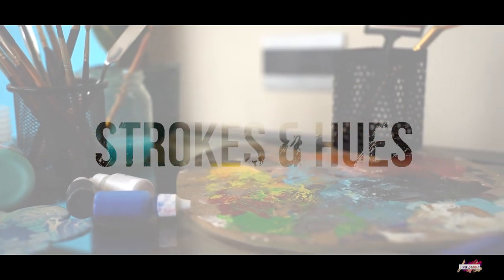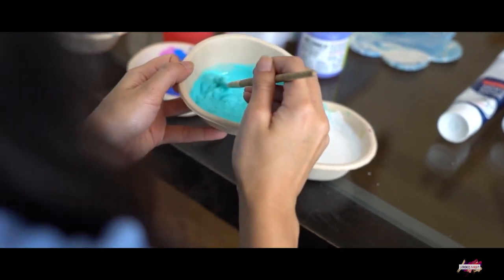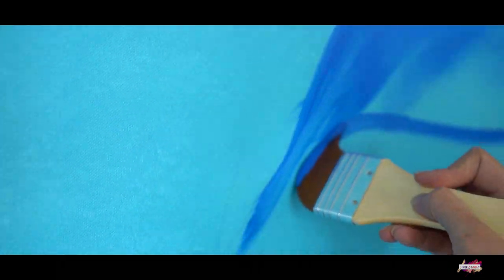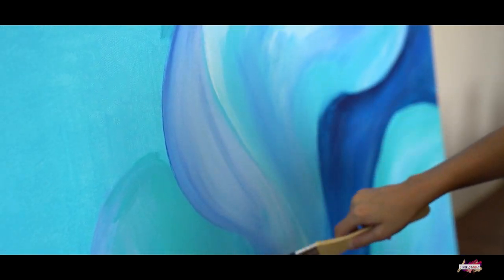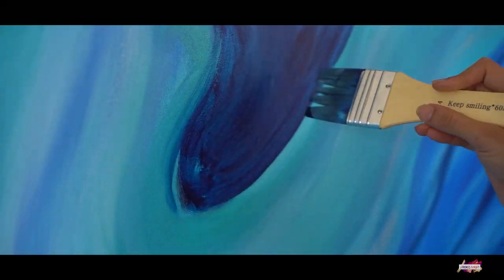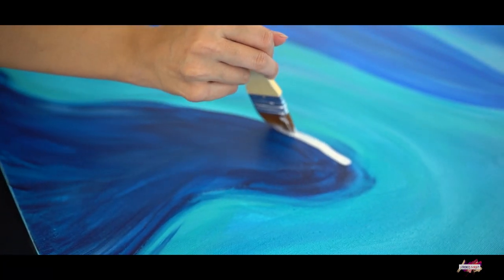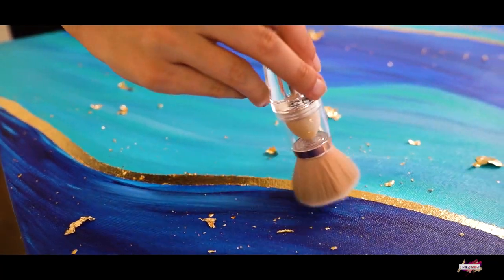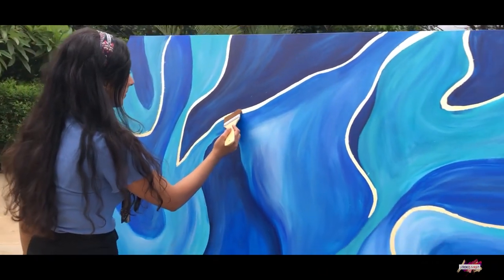Large Abstract Painting using Gold Leaf on Canvas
Hope you enjoy watching the process behind this abstract painting.

You can check out some artistic products and paintings on the

I also share some recreations that I see on our hashtag once every week on my story on Instagram so be sure to use our hashtag if you'd like me to see yours!